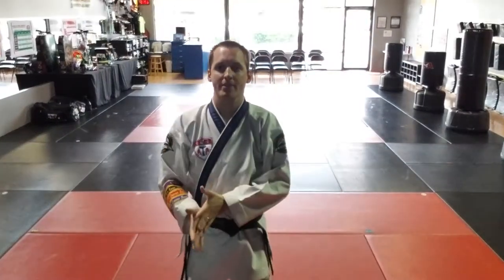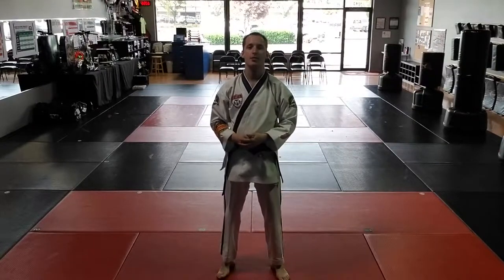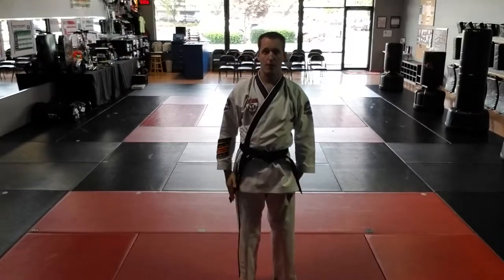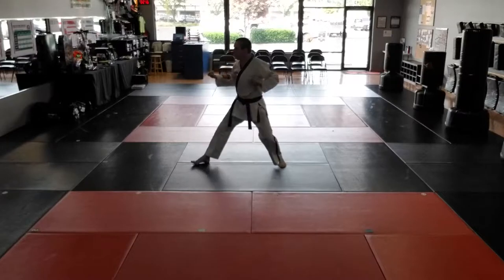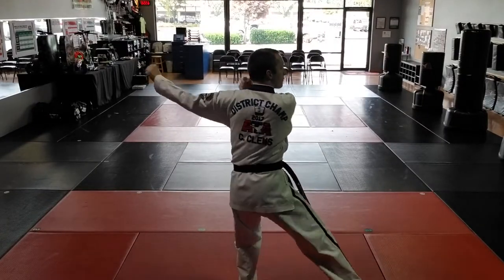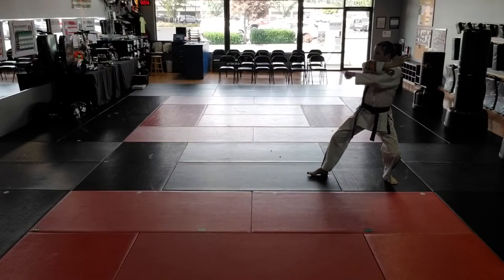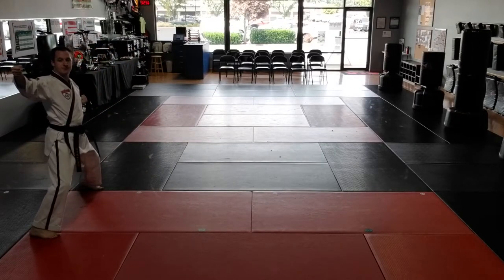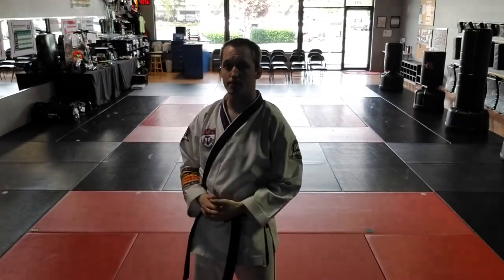Orange belt form: 2nd Half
This is the 2nd half of the orange belt form, which beginner class is doing for the July-August cycle!